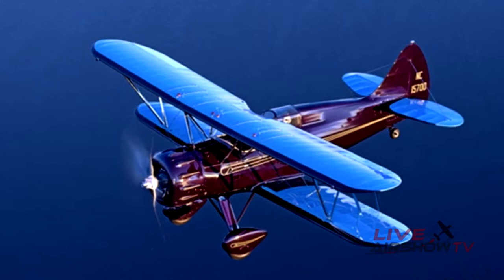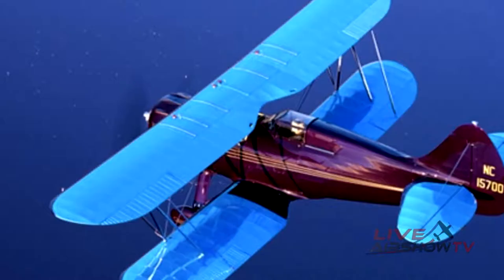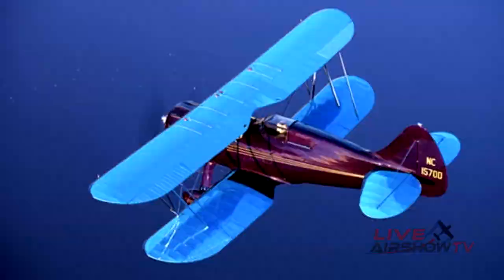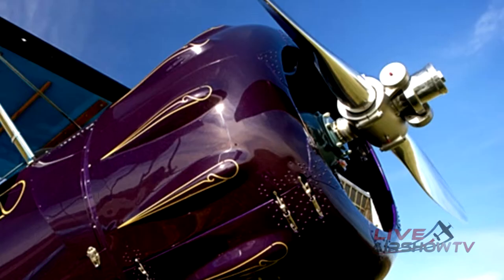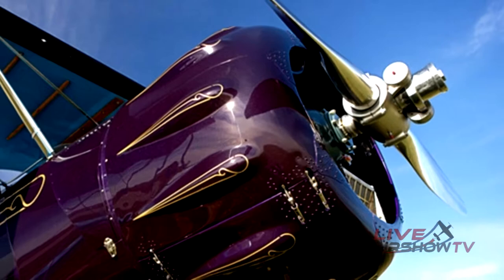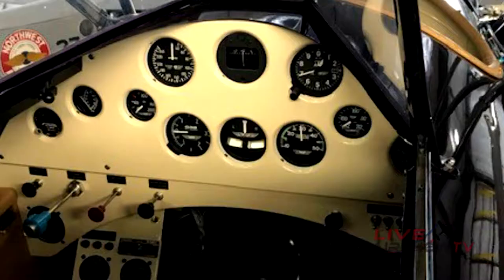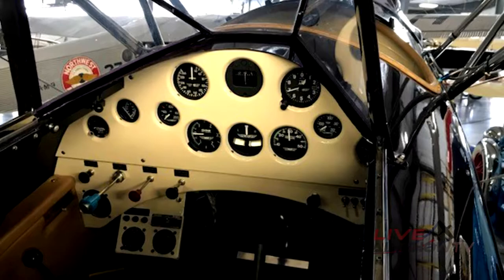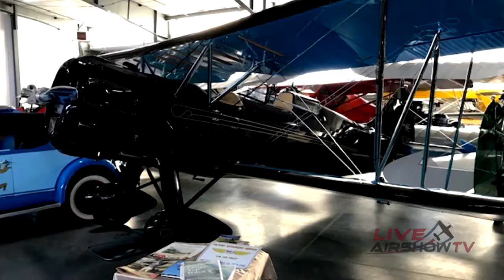20 - 1935 Waco YPF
Constance Eugenie Johnson's 1935 Waco YPF is in the running for Airplane of the Year at the National Aviation Heritage Invitational static display competition at the Reno Air Races.

NC15700 is the last YPF still flying, and it has had a colorful history: Before World War II, Chuck Doyle Sr. used to do parachute jumps from it while then-owner Bill Shaw flew. Doyle couldn’t fit in the cockpit wearing his ‘chute, so he had to stand on the wing while Shaw ascended to jump altitude.